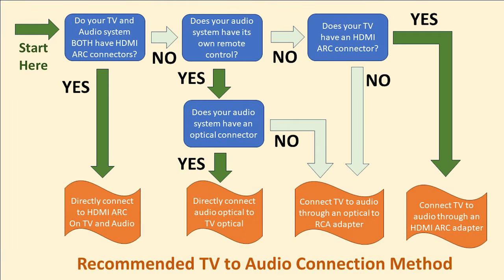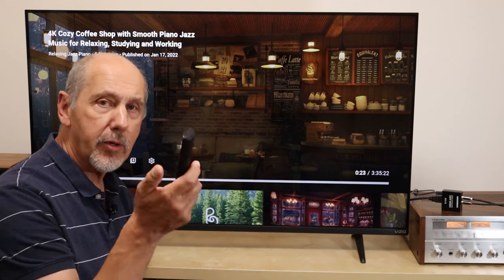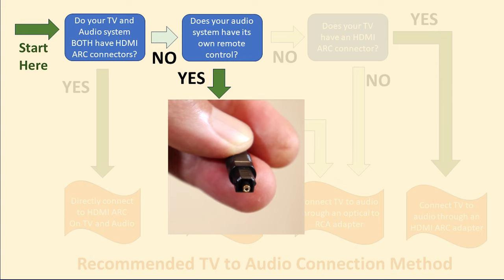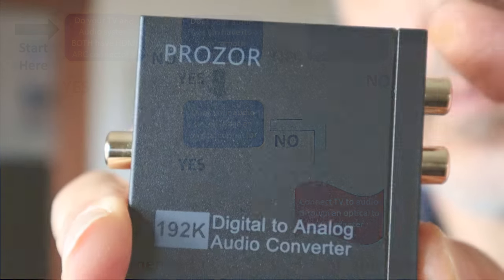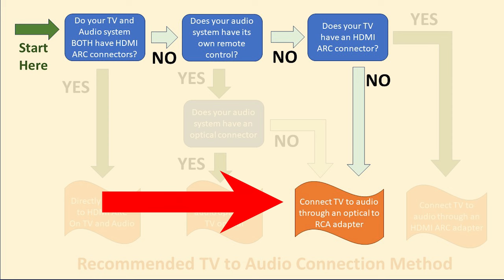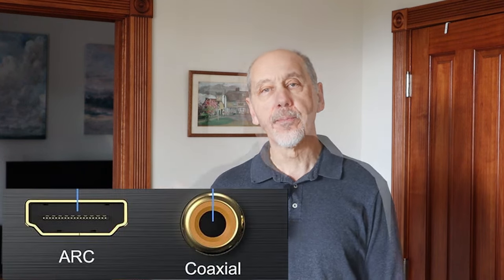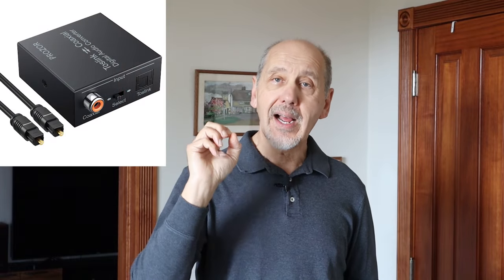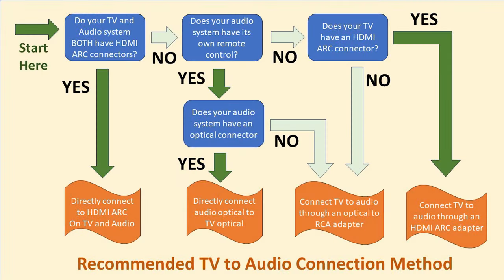HDMI ARC or Optical? Which is Best Way to Connect Your TV and Audio Gear?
HDMI ARC and Optical Audio are both excellent ways to get high quality audio to a soundbar, surround sound, or stereo system.  Which one is best for you to use depends on the type of equipment that you have.  This video shows how to decide which is best for your equipment.

Chapters:
00:00 Two great ways to connect TV to Audio
00:50 When is it best to Use HDMI - ARC?
01:48 When is it best to use optical?
03:34 What if TV has no optical connector?
05:08 If audio system has no remote control.
05:36 Decision making Flow Chart

Product Links
Optical to RCA audio adapter;

Coaxial to optical converter;

HDMI - ARC to RCA audio adapter;